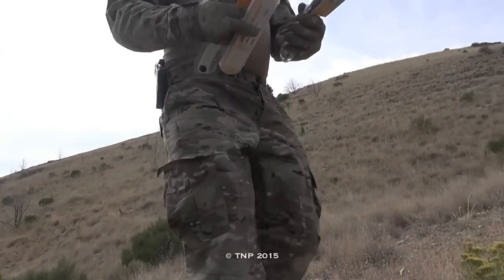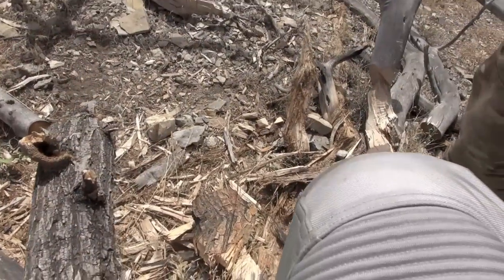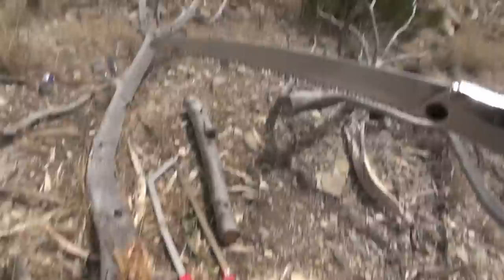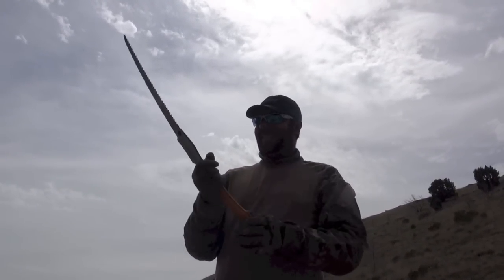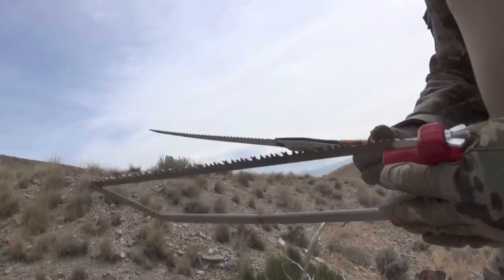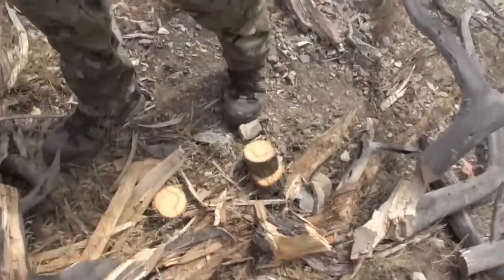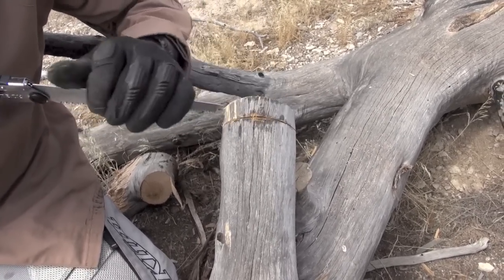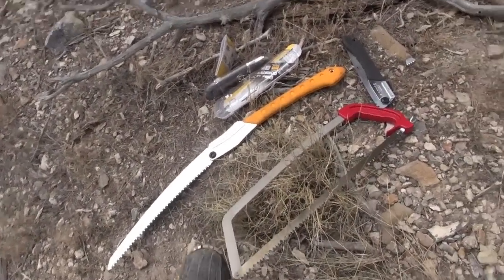Silky Saw vs Wyoming Saw!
These pruning saws from Japan did not impress me at first.  PFIDude and I set out into the desert again to see if they suck.  We determine they do not.  Recommended.

Nutnfancy Likability Scale:  8 out of 10 for Silky Big Boy saw